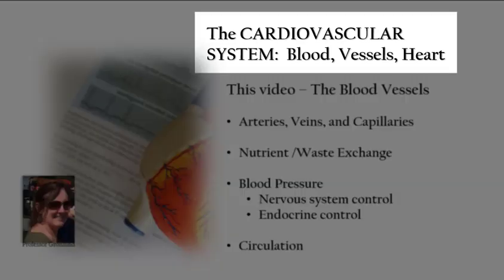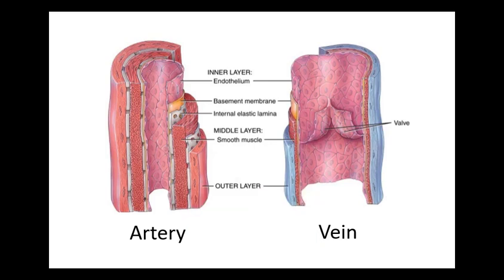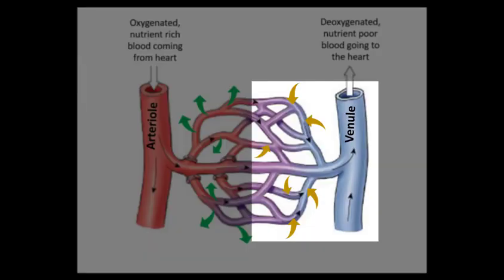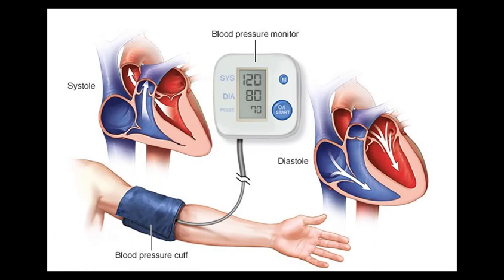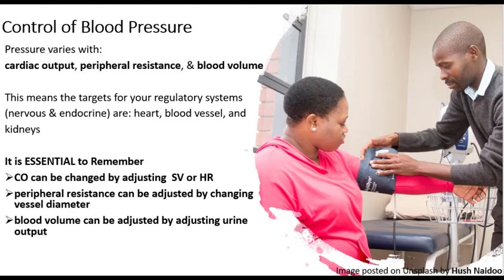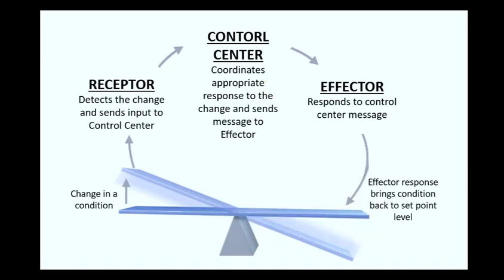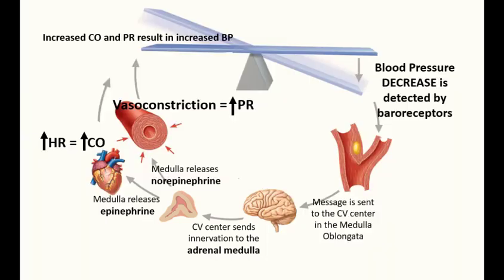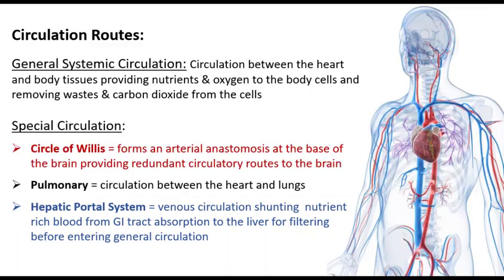The Cardiovascular System: Blood Vessels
An introduction to the blood vessels including exchange of nutrients and wastes in the capillaries and regulation of blood pressure.